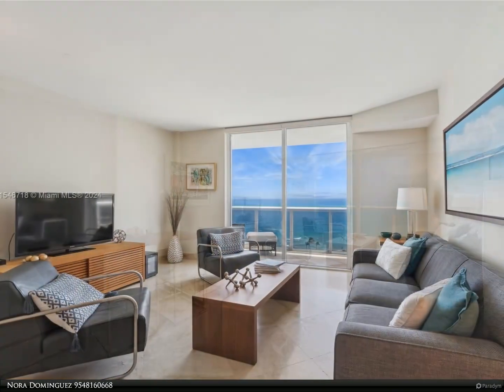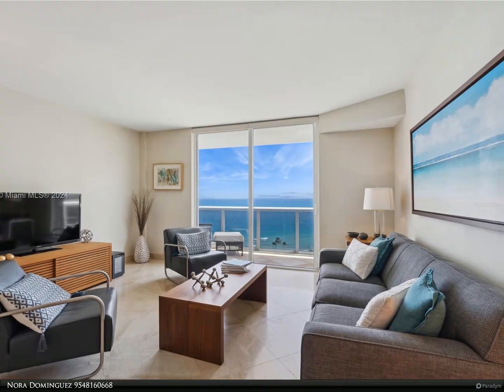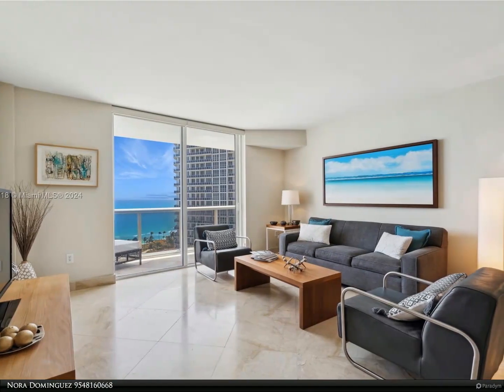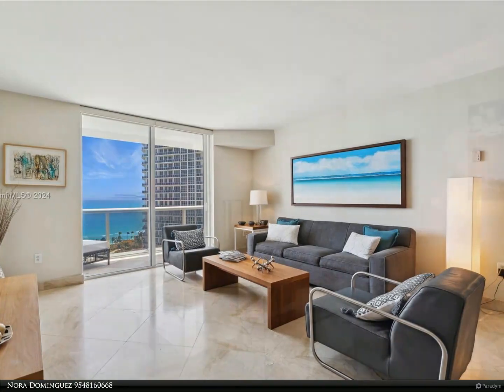Berkshire Hathaway HomeServices Florida Realty - 10275 Collins Ave 1221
Embrace the resort-style ambiance of the Harbour House, located on the white sandy beaches of Bal Harbour. Unique opportunity to make your dream a reality. This two bedroom, two bath unit provide captivating views of the ocean and the pool. Floor-to-ceiling glass windows in the rooms with blackout blinds. Marble floors throughout complementing the granite countertops of the kitchen. Washer/dryer in the unit. This residence has been sparingly used by the owner residing abroad. Very well maintained. The building offers luxurious amenities that include a 24 hour front desk, valet service, state-of-the-art gym, pool, movie room, cafe/market and more. the beach at your feet.
Your are invited to visit it ... fall in love and make it your own.

2 full bath

Nora Dominguez
Berkshire Hathaway HomeServices Florida Realty